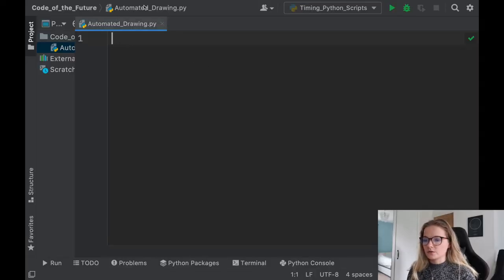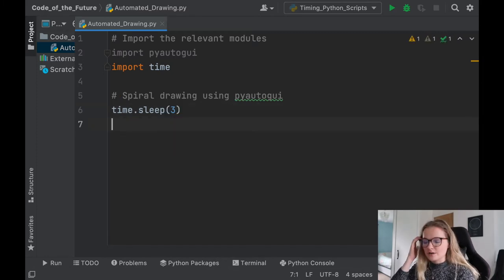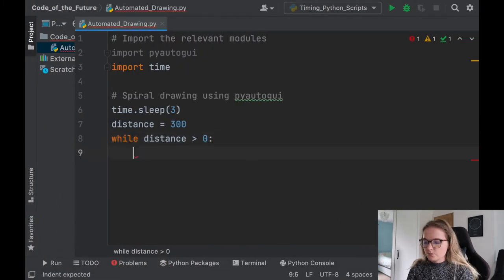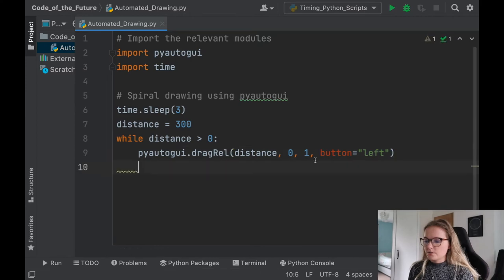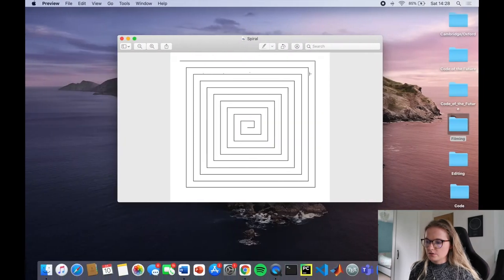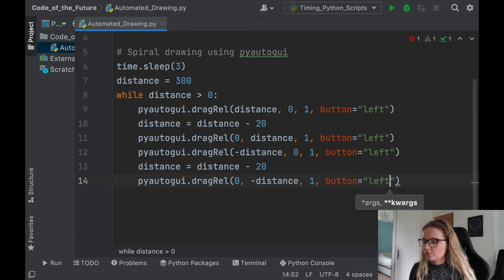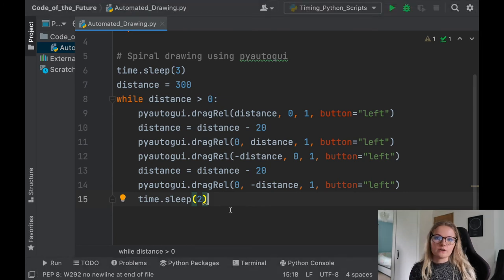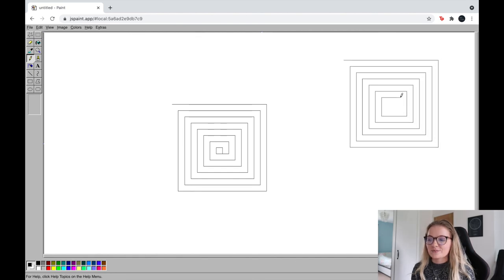Automated Drawing With Python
Showing you an in-depth tutorial on automated drawing with pyautogui. This awesome project can also be found on my full pyautogui course (along with two other projects) so check that out if you're interested!